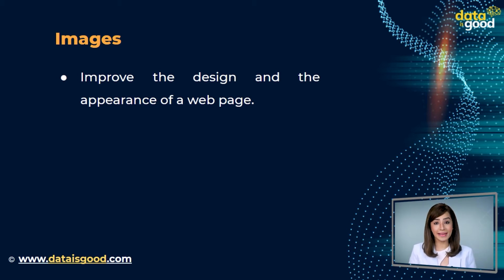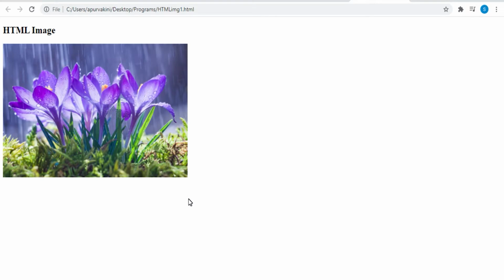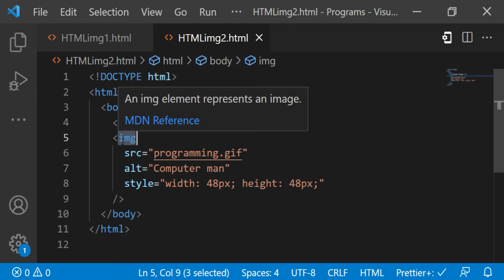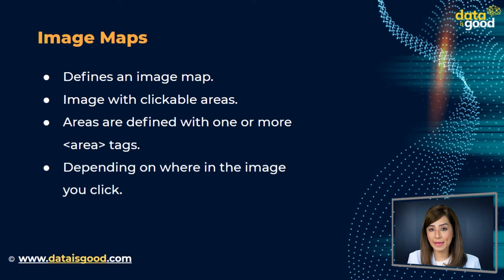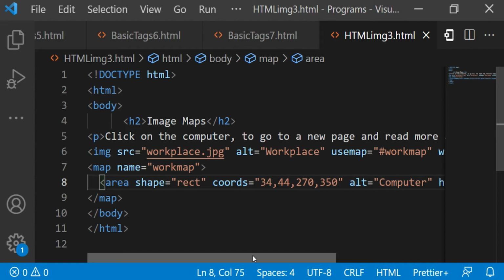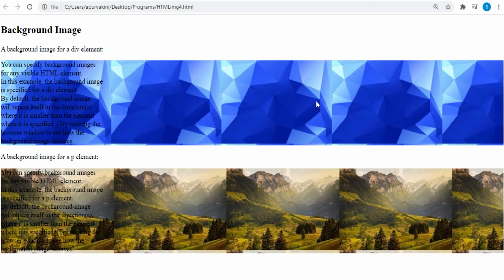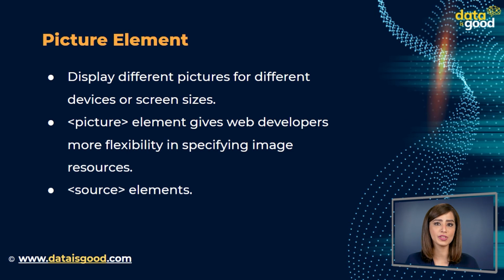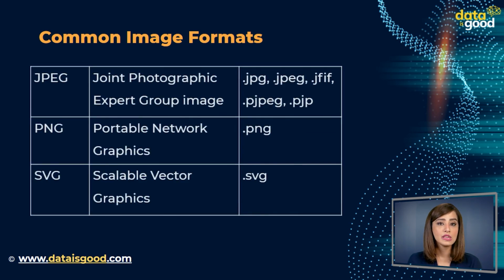11. HTML Images | HTML tutorial for beginners | HTML full course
🔥 Welcome to this HTML Course for Beginners. 🔥

HTML is a markup language of the World Wide Web's page content and structures. HTML tags tell the browser how to display information and which program is to be used for rendering that information. There are many HTML tags that can be included in a web page that include heading, paragraph, list, image, form input fields, hyperlinks and more. It can also define colors and other formatting options for print media. This article will explore the different uses of HTML as it applies to web design and development today.

Data Is Good helps you in learning HTML. HTML stands for HyperText Markup Language. It is the standard markup language for creating Web pages and describes the structure of a Web page.
You’ll learn to what is the importance,  when, where and how to use HTML. You will also learn about the Elements, Applications and Advantages of HTML.

In this video, you will learn about HTML images, background images, Shapes, animated images, etc.

The topics covered in this video tutorial are given below:
○ Introduction - 0:00
○ HTML Images - 0:40
○ Image Floating - 2:22
○ Image as a link - 2:51
○ Animated Images - 3:32
○ Assignment - 4:10
○ Image Maps - 4:43
○ Shape - 5:32
○ Background Images - 7:22
○ Assignment - 7:59
○ Background Repeat - 8:29
○ Picture Element - 9:11
○ Image Formats - 10:37
○ Assignment - 11:37

Benefits of becoming a Web developer:

Up until recently, the benefits of becoming a web developer were primarily limited to monetary. In fact, this is still largely true today. But as technology advances and changes so does the world around us and so does what a web developer can do. With all the new innovations coming out every year it is more important than ever to have these skills whether you are in IT or not.

Web developers have a wide range of skills that allow them to work in any industry from education to film making, from healthcare to media production.